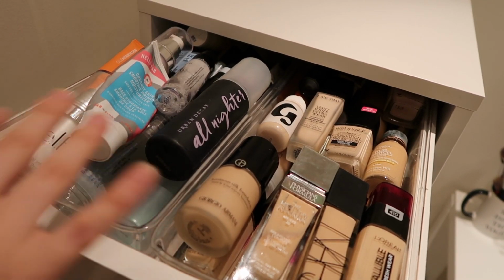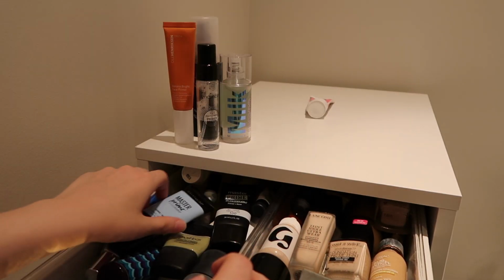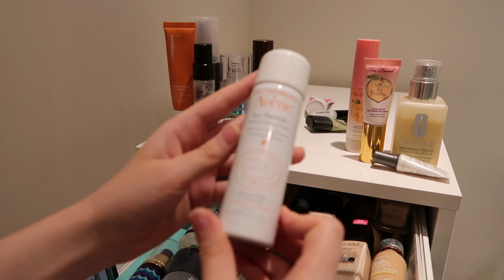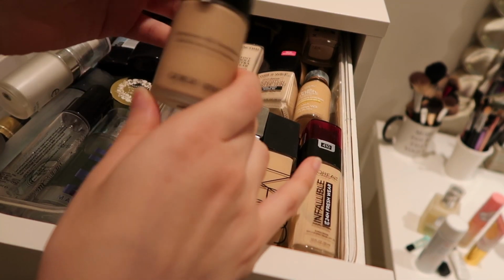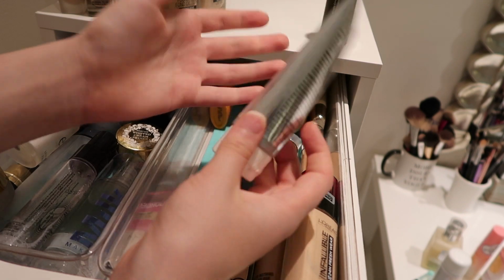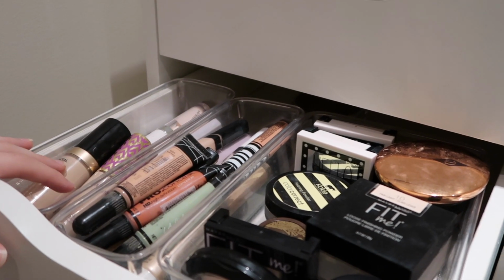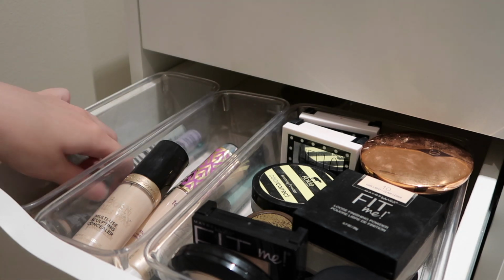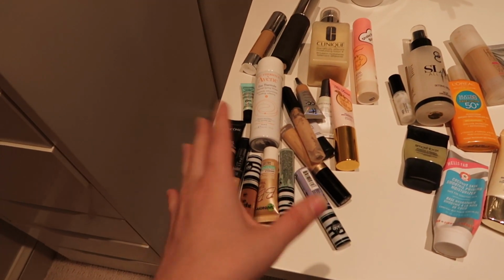Makeup Declutter 2019! Primer, Foundation, Concealer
Today we are going through my Makeup Collection and decluttering my primers, foundations, and concealers in the first part of my Makeup Declutter 2019! Primer, Foundation, Concealer. I either keep products like Tarte Shape Tape, Loreal Infallible Fresh Wear Foundation, and the Milk Hydro Grip Primer, throw away (aka recycle/repurpose) products like the First Aid Beauty Coconut Priming Smoothie Moisturizer, or giveaway products like the Too Faced Peach Mist Mattifying Setting Spray.
I hope you enjoyed the video! I am so thankful for each and every one of your support! Love you guys!

FAIR USE COPYRIGHT DISCLAIMER: The footage and/or images used in this video fall under section 107 of the Copyright Act of 1976, allowance is made for “fair use” for purposes such as criticism, comment, news reporting, teaching, scholarship, education and research.